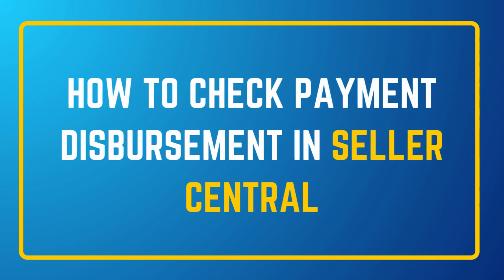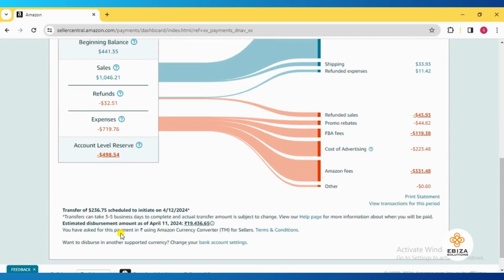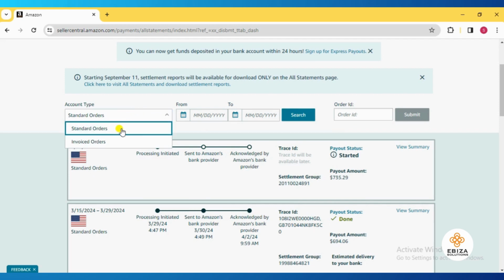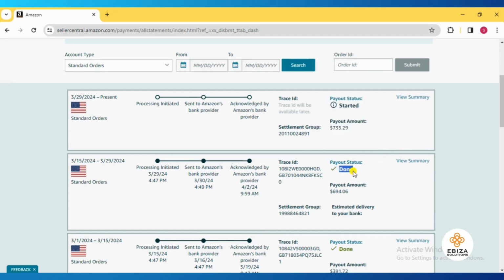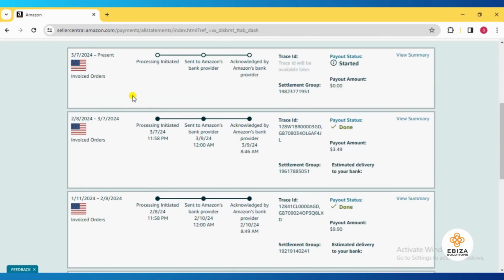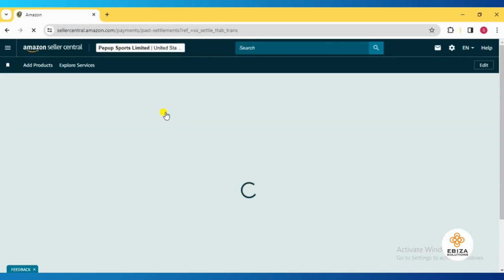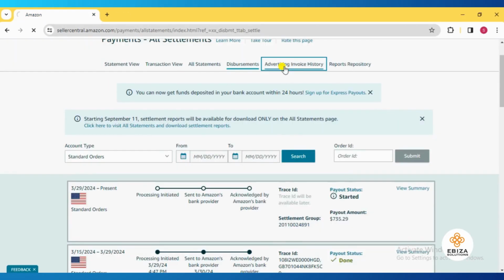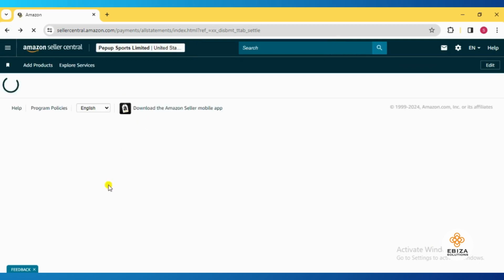Mastering Seller Central : A Complete Tutorial on Payment Disbursement in Seller Central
In this comprehensive tutorial, learn everything you need to know about managing payments in Seller Central. From understanding standard and invoiced orders to accessing monthly statements and advertising invoices, we cover it all. Dive deep into the payment dashboard, explore different options, and gain insights into effectively managing your finances on Amazon. Whether you're a seasoned seller or just getting started, this tutorial will empower you to navigate the payment tab with confidence. Watch now and level up your Seller Central skills!

Ebiza Solutions - Your Gateway to Amazon Success! 🚀💼